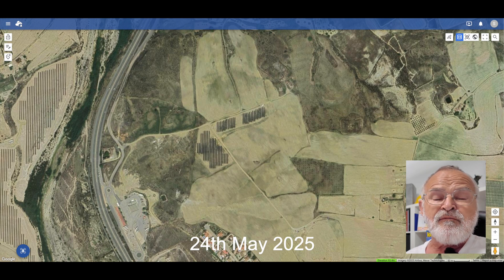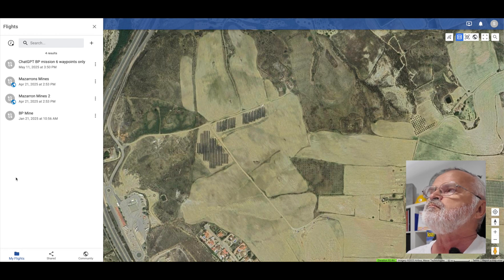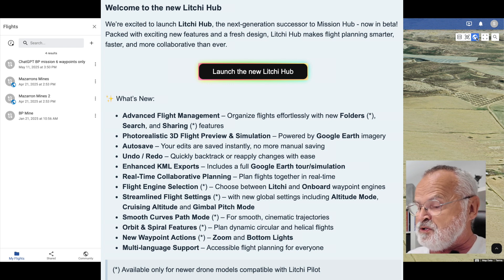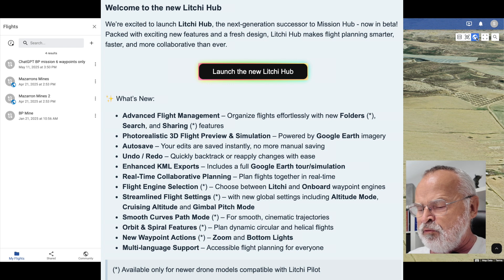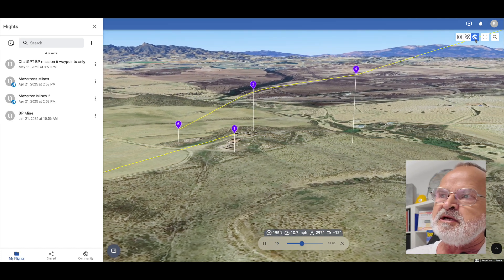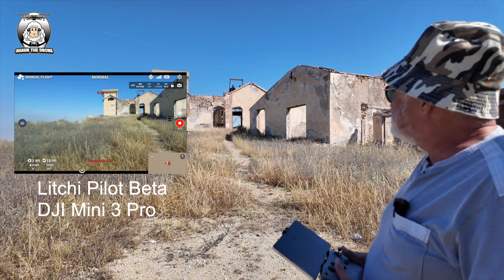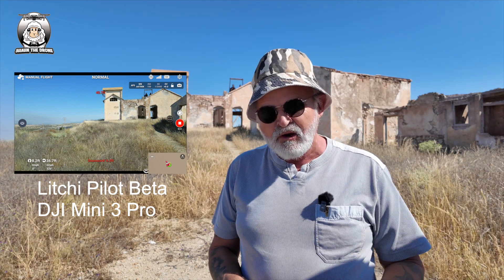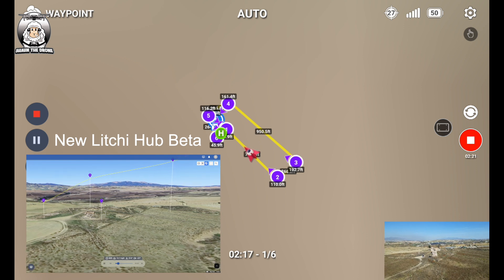New update Litchi Pilot Beta 502 & New Litchi Hub Beta | Testing DJI Mini 3 Pro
Big update on the new "Litchi Hub" with some great new features. Also another new update on the Litchi Pilot app 1.0.0_BETA-dji (502).